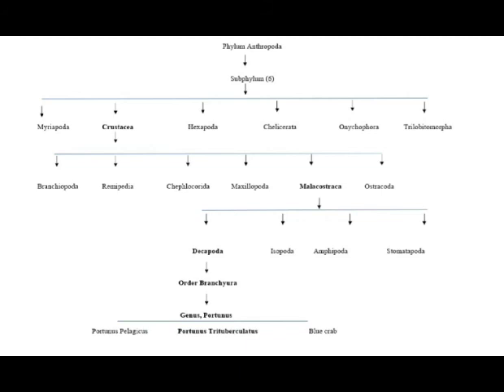Crustacean Taxidemy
Biological Diversity